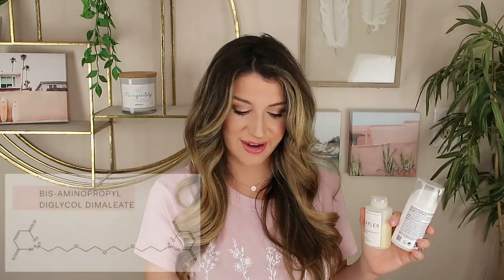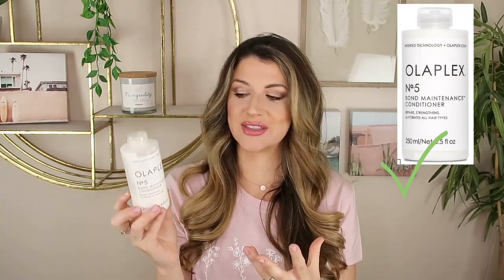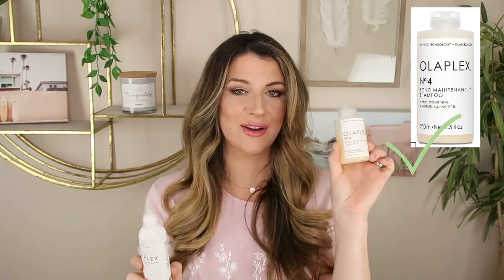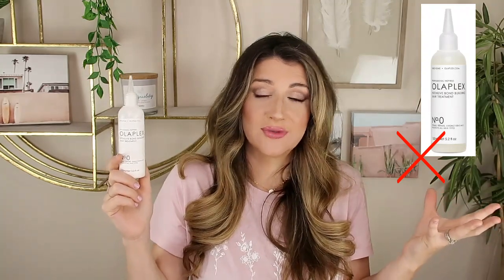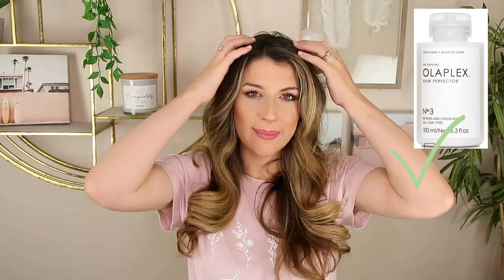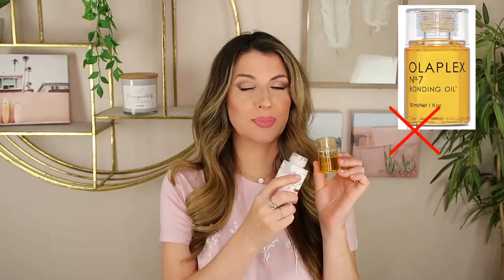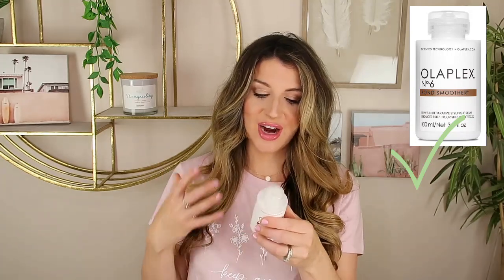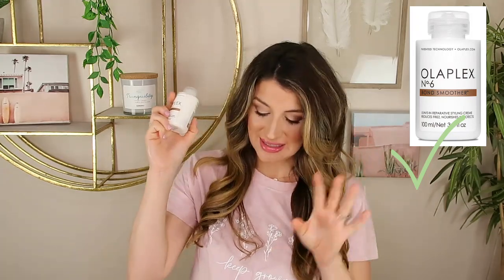OLAPLEX BUY THIS, NOT THAT | 0, 3, 4, 5, 6, 7, 8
The Olaplex products you NEED, and the products you can AVOID

AMAZON store!

xo Lauren